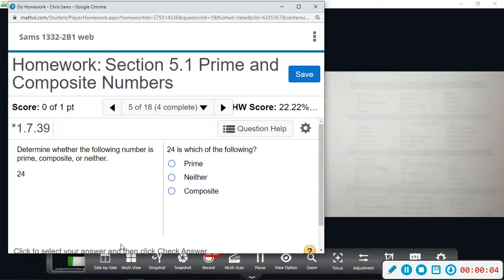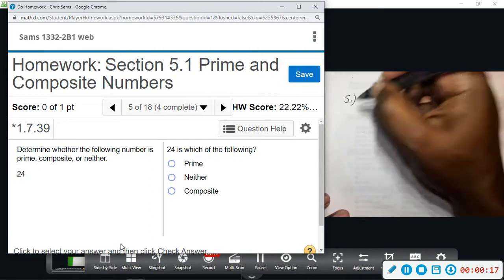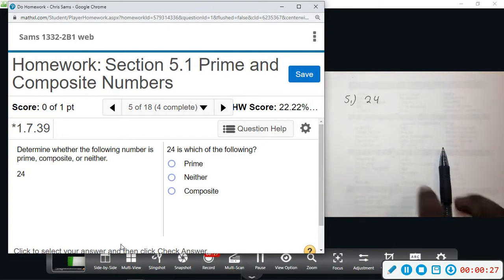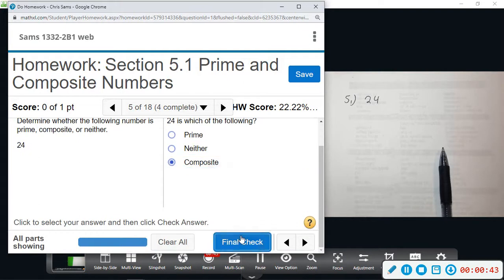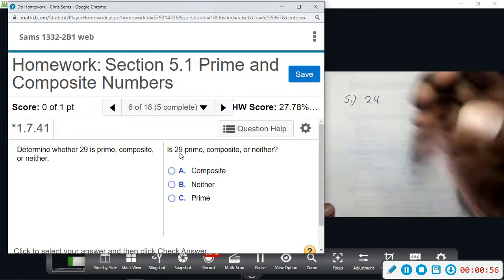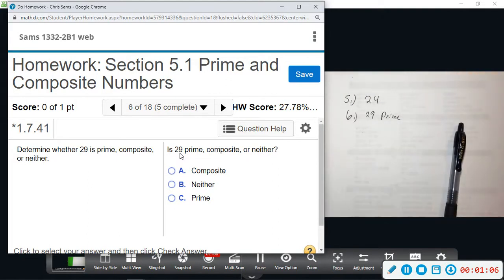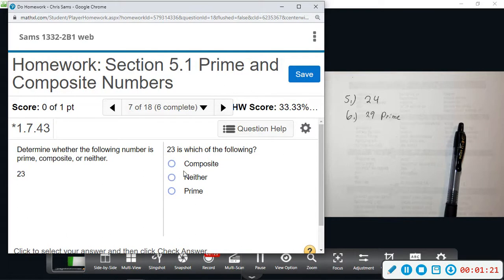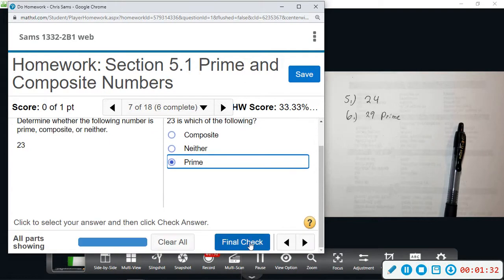Contem Mylab 5 1 5,6,7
Contem Mylab 5 1 Prime and Composite Numbers